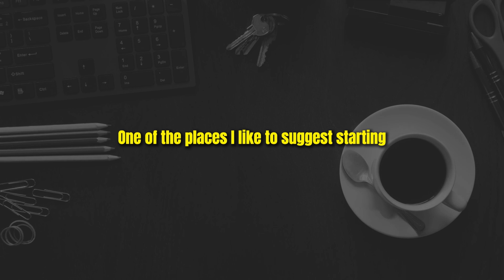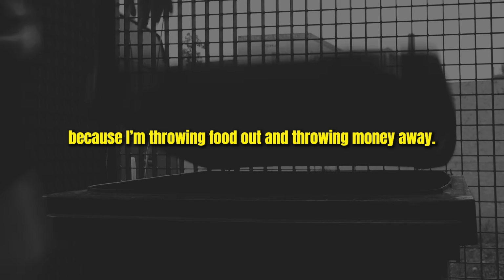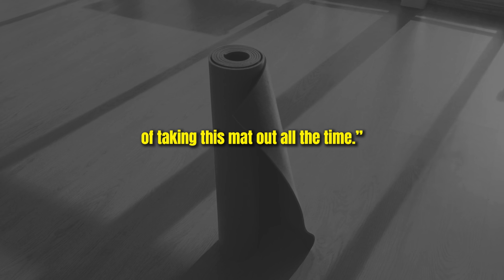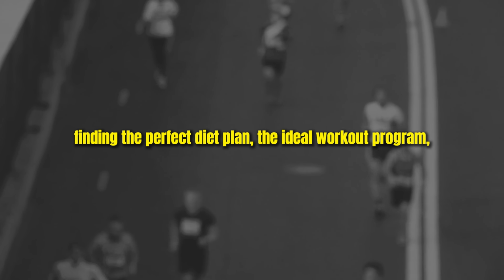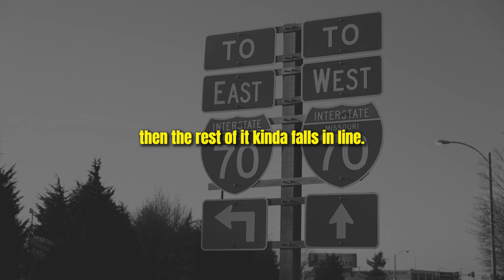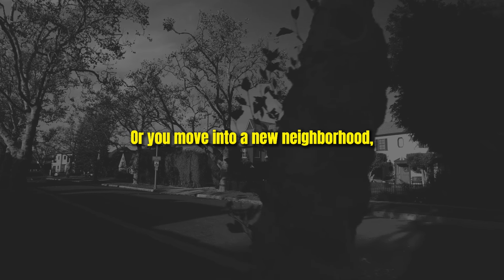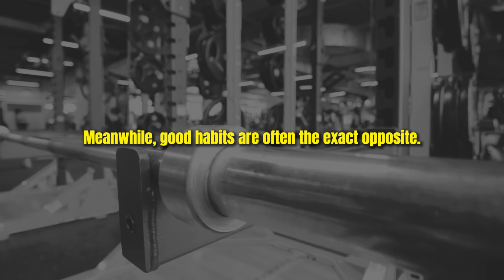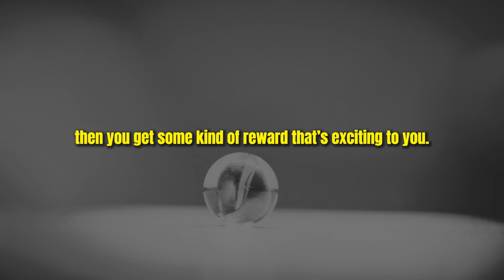5 Things You Need to Understand to Stop Being Lazy – Atomic Habits by James Clear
For more videos like this, follow FightMediocrity on X If you are struggling, consider an online therapy session with our partner BetterHelp

If you want a suggestion for the free audiobook or for reading a book, here's FightMediocrity beginner's reading list:
1. Rich Dad Poor Dad by Robert Kiyosaki
2. The 4-Hour Workweek by Tim Ferriss
3. How to Win Friends and Influence People by Dale Carnegie
4. The 48 Laws of Power by Robert Greene
5. The Way of the Superior Man by David Deida
6. Man's Search for Meaning by Viktor Frankl
7. Mastery by George Leonard
8. Mindfulness for Beginners by Jon Kabat-Zinn
9. The Obstacle is the Way by Ryan Holiday